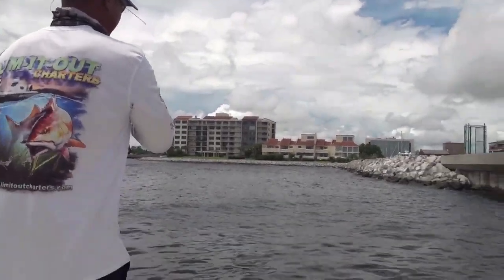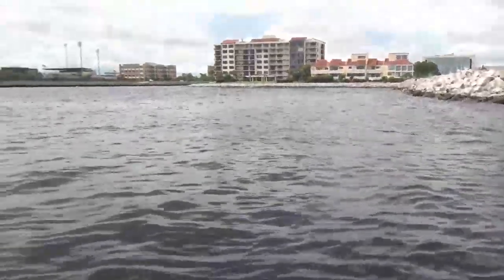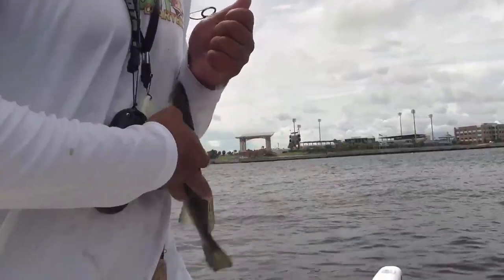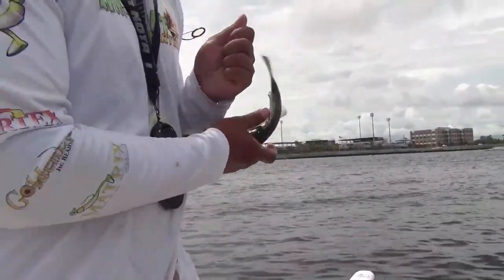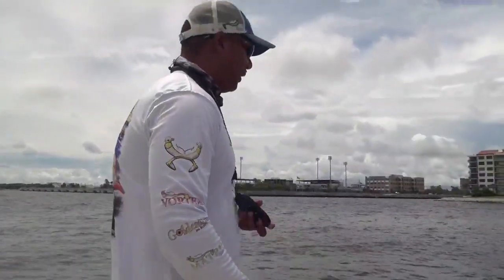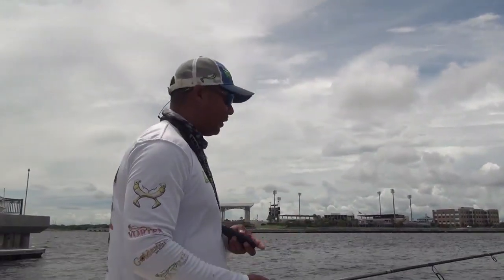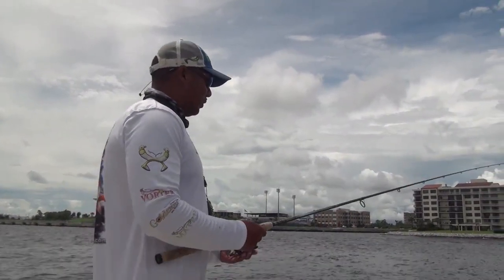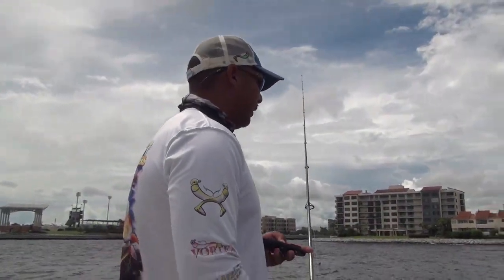Developed areas produce Florida speckled trout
Capt. Josh Lim fishes highly developed areas in Pensacola Bay to produce enviable numbers of speckled trout.